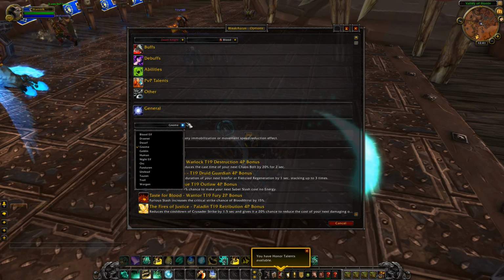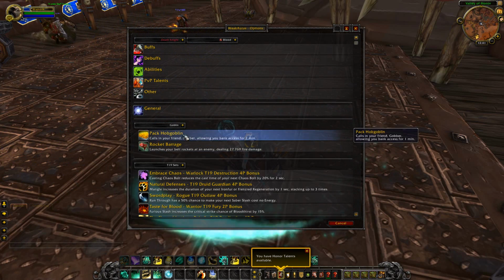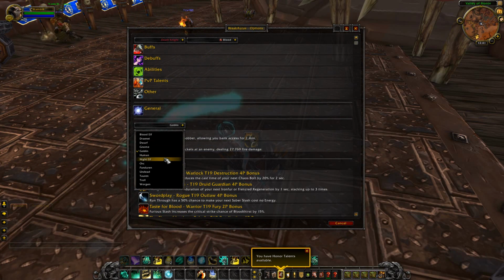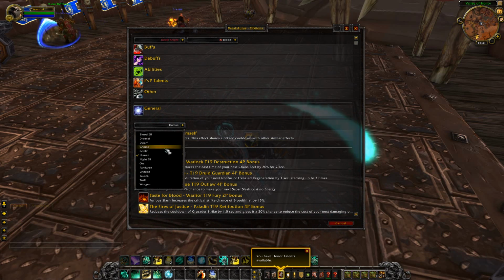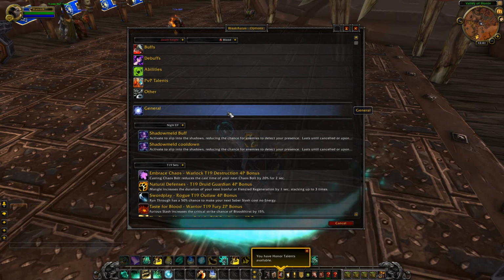Progress Update to Trigger Templates (Filled the Database)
Another Update on the Trigger Templates. Did a first pass on every class and filled the database.

Next step is getting it ready for Code Review.